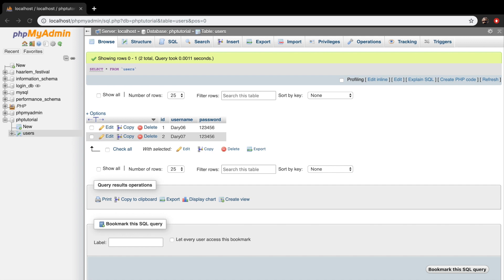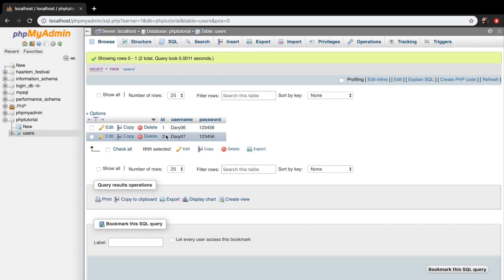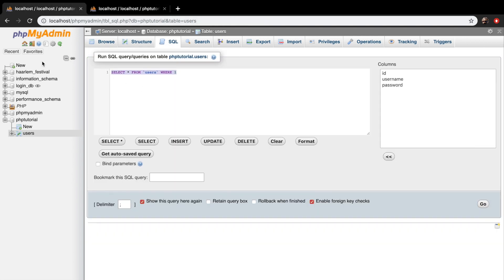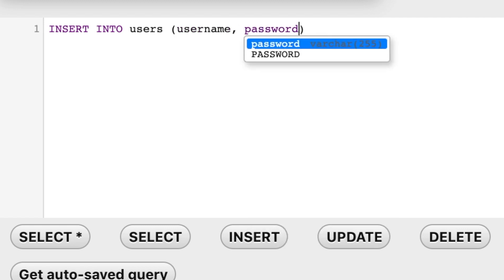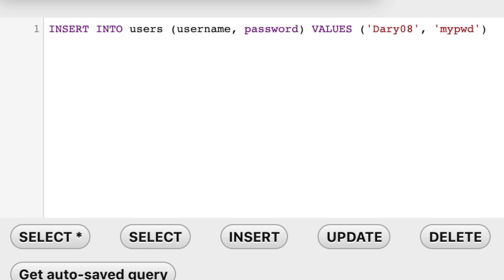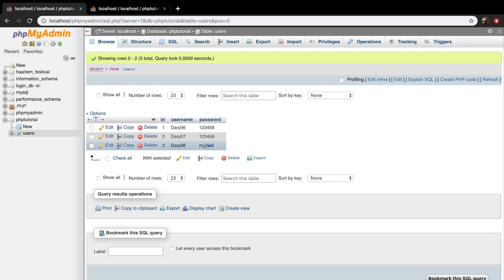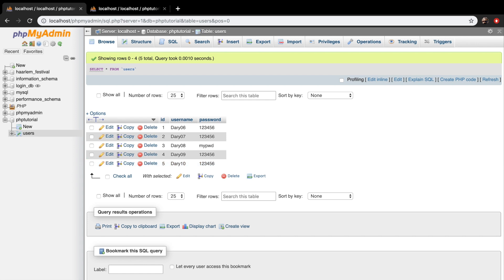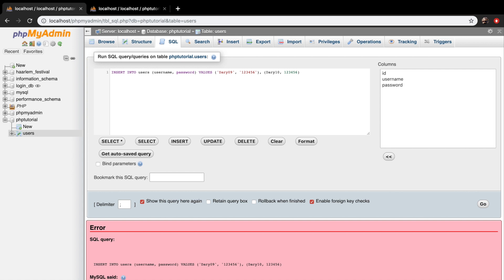Inserting data using MySQL | PHP for beginners | Learn PHP | PHP Programming | Learn PHP in 2020